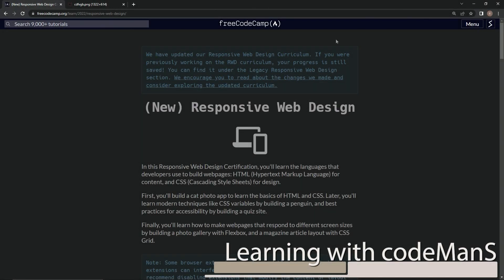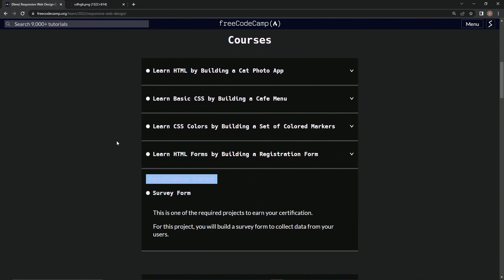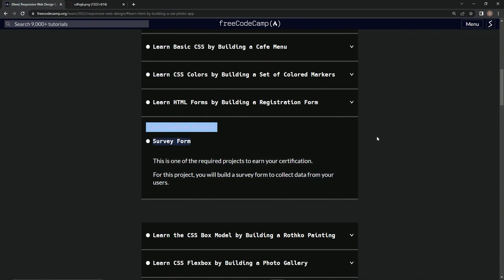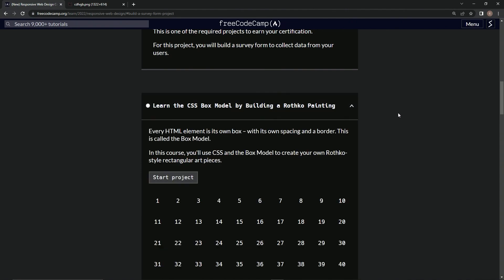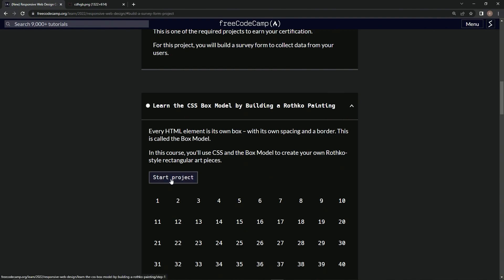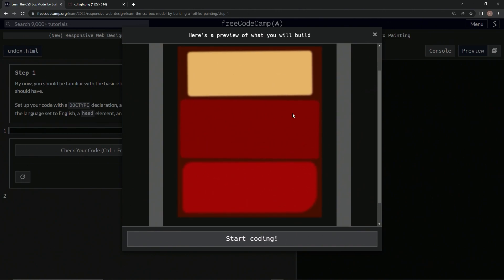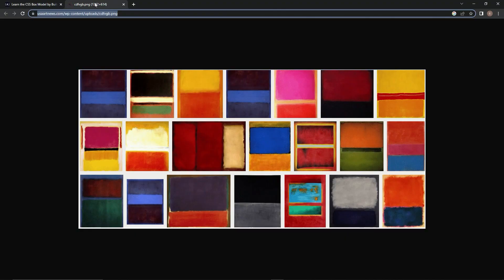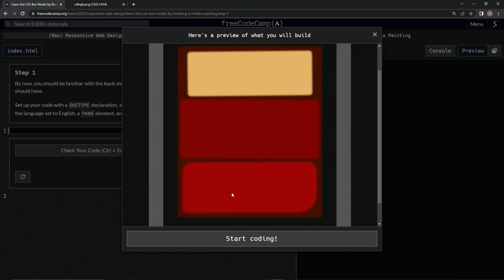learn2code | freeCodeCamp (New) Responsive Web Design - Building a Rothko Painting: Intro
this is the intro to the newest fCC project: learn the css box model by building a rothko painting